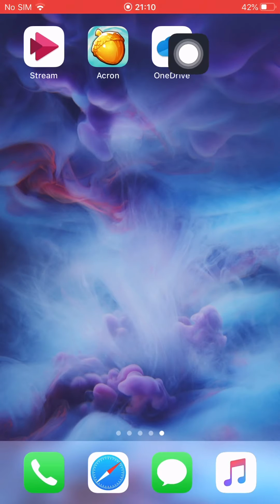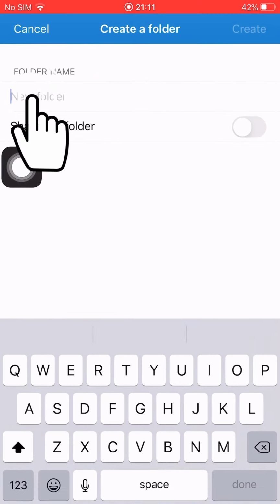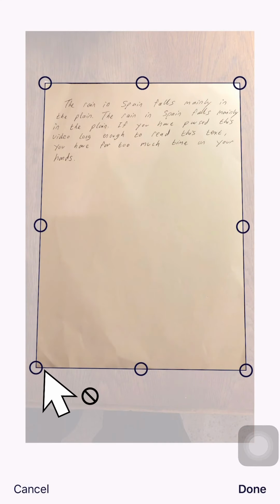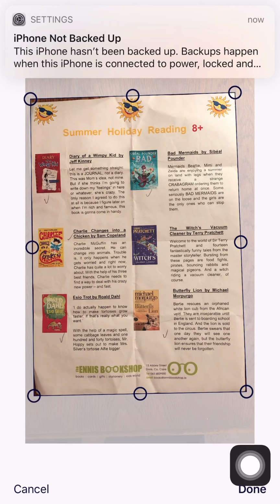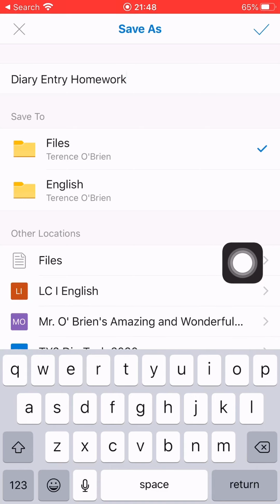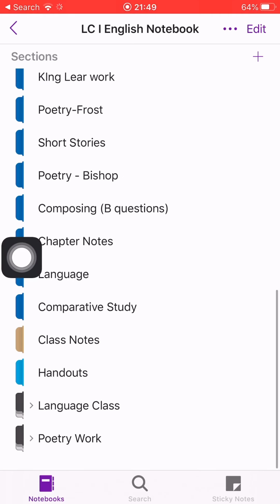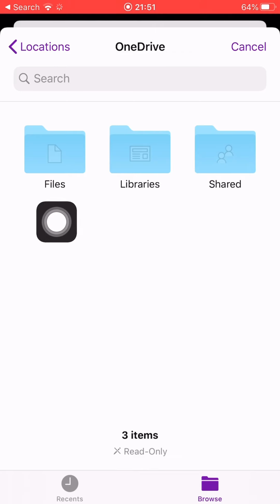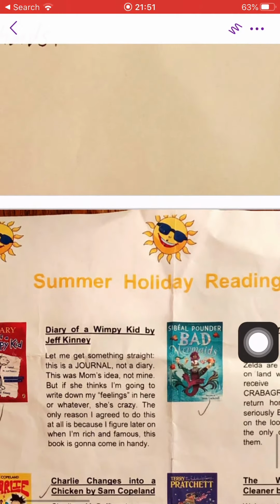Attaching Your Work to a Class Notebook Page (iOS)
This video shows you the steps to scanning and uploading your work to a Class Notebook page on Teams or OneNote. It focuses on the process using an iPhone. Produced by Banagher College (@BCCNS_STEAM)